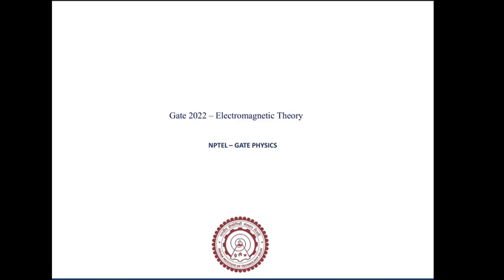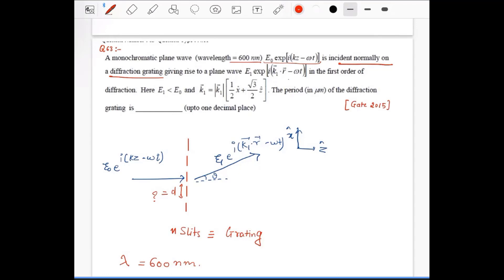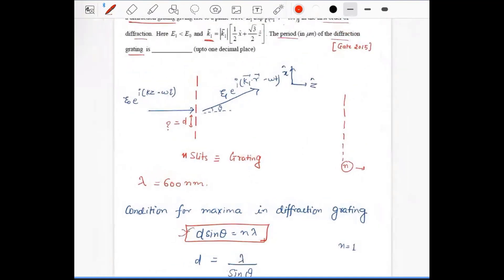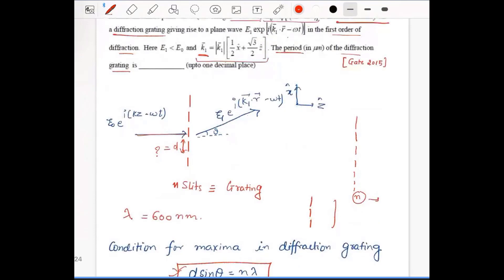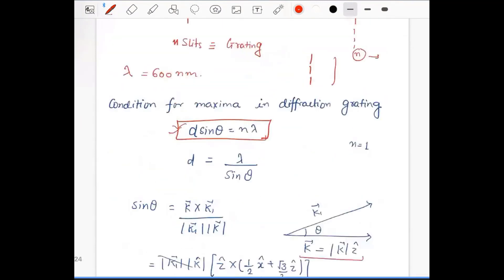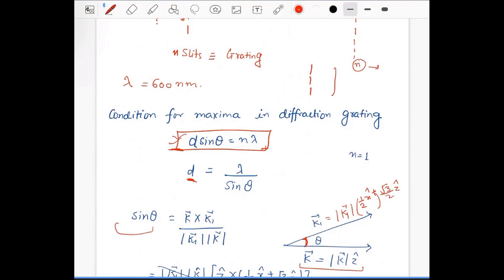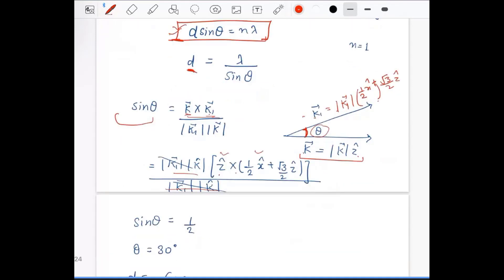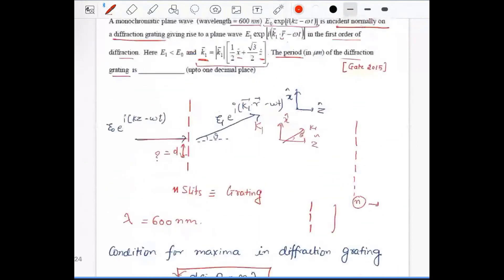Q63 Gate Physics 2015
It's a solution to Question 63 from the Gate Physics 2015 exam.